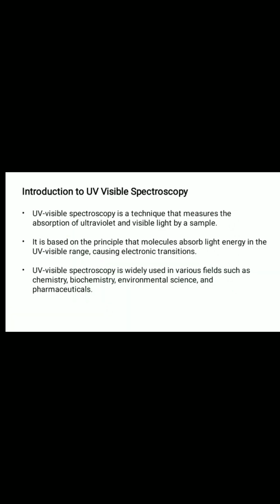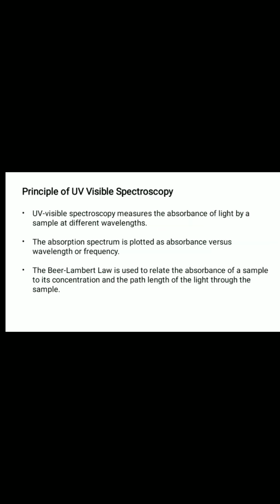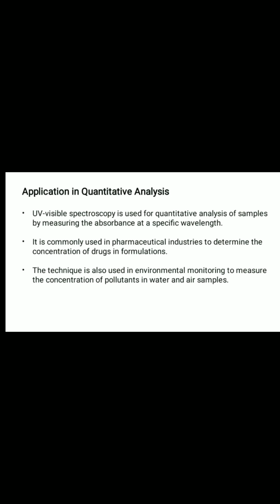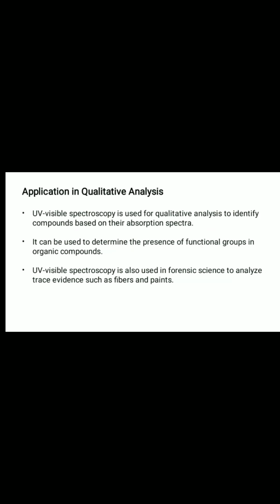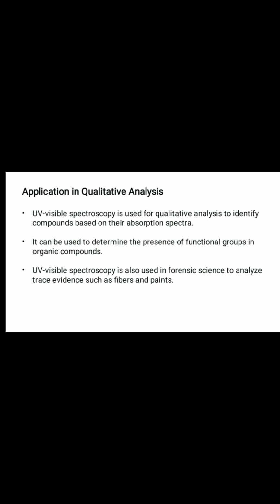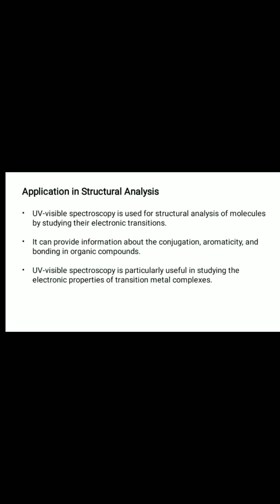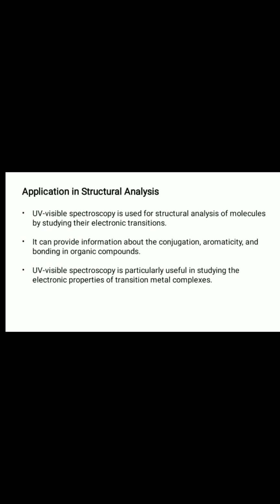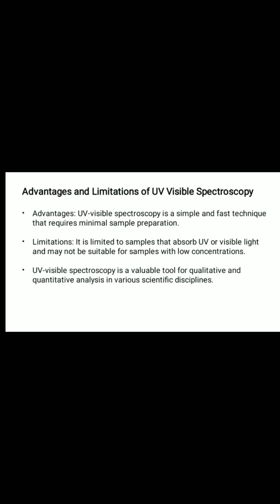principle and application for UV visible spectroscopy